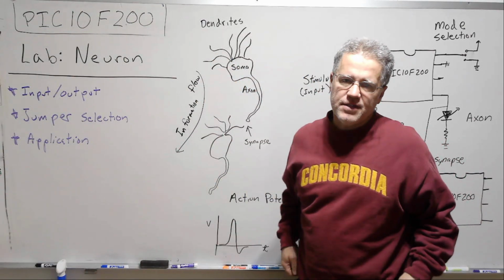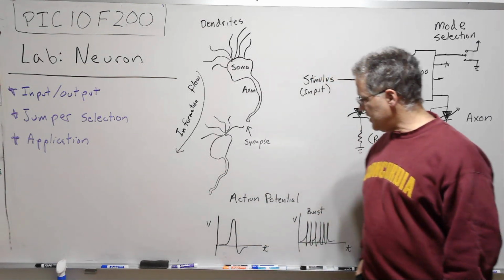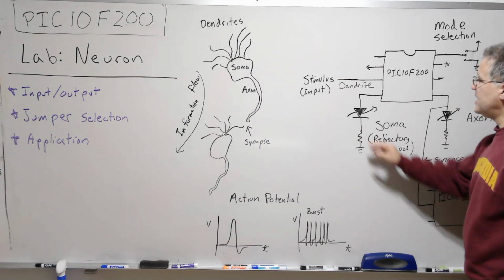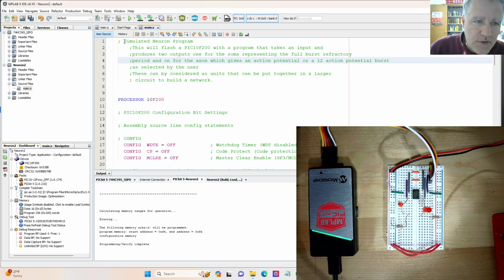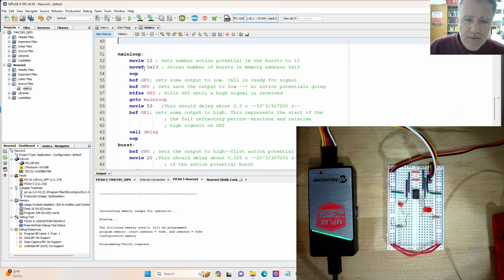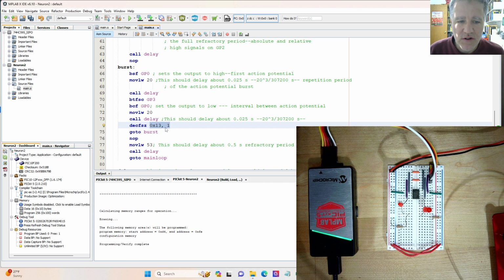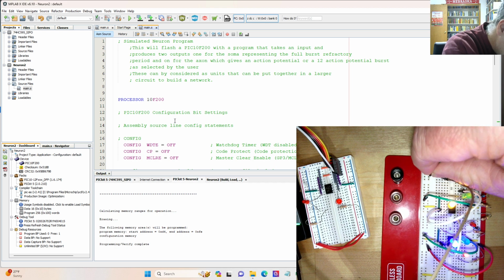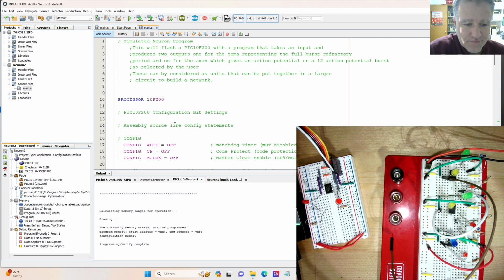PIC10F200 Lab 10 - Simulating Neuronal Behavior: Creating a Microcontroller Neuron Network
In the grand finale of our PIC10F200 lab series, we embark on an ambitious and fascinating project: using the PIC10F200 to simulate the behavior of neurons. This lab demonstrates how an input pin can act as a stimulus trigger, causing the microcontroller to generate a burst of 'action potentials' or a single 'action potential', based on user selection. We've also programmed the PIC10F200 to mimic the refractory period of real neurons. Witness the potential of microcontrollers in biological simulations as we connect three such 'neurons' in series, creating a simple neuronal network.

🌟 Key Takeaways:
Implementing neuron-like behavior in a microcontroller.
Understanding the concept of action potentials and refractory periods in neuroscience, translated into electronic terms.
Creating a network of microcontroller-based neurons to demonstrate signal propagation.

📚 Educational Value:
This lab is a prime example of interdisciplinary learning, where electronics meet biology. It not only solidifies your understanding of microcontroller programming but also offers a glimpse into the fascinating world of neural science. By the end of this session, you'll appreciate how electronic components can model complex biological processes.

🛠 About Neuronal Networks:
In neuroscience, neurons communicate with each other through action potentials. Mimicking this behavior with microcontrollers opens up educational pathways for understanding biological systems through electronics. This lab shows the potential of microcontrollers in educational and research applications related to biology and neuroscience.

Simulating biological processes with electronic components is a growing field, offering insights into both the workings of biological systems and the potential applications of microcontrollers in various scientific domains.

📺 More in This Series:
Although this lab concludes our PIC10F200 series, our journey into the world of microcontrollers is far from over.

Your support enables us to continue creating engaging and educational content.